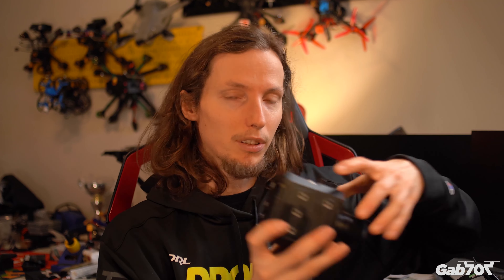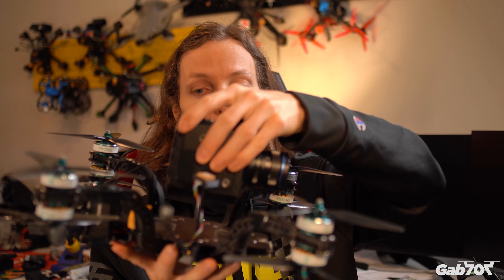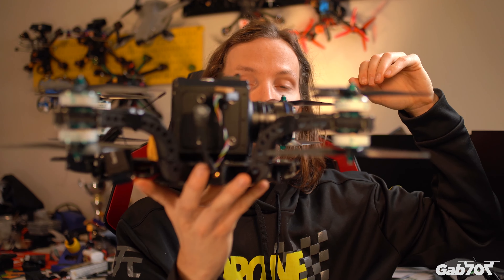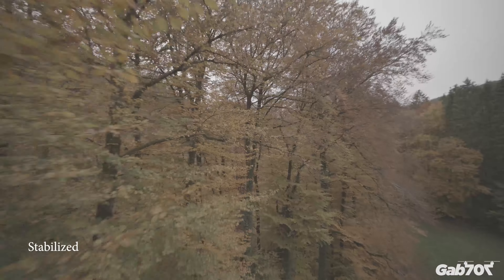Tech talk: Cinelifter camera dampening?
A long overdue about camera dampening for FPV cinelifters!

Things I talk about in the video:
Siccario BNF or RTF:

I'd like to thank my main sponsors for supporting me and making the best gear around: